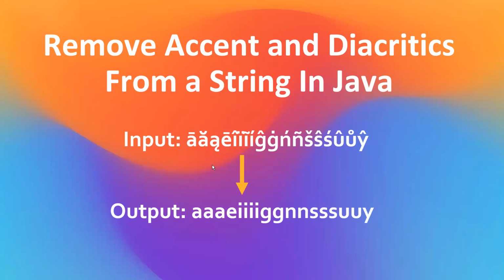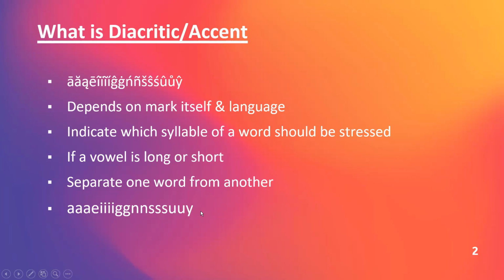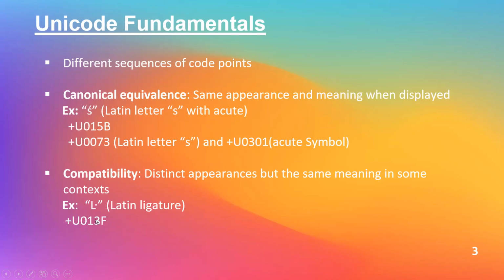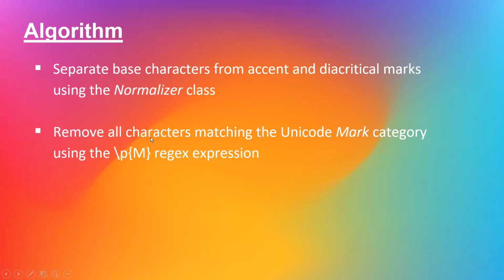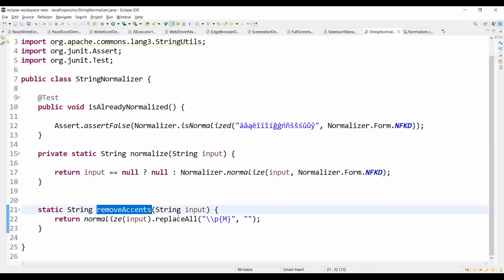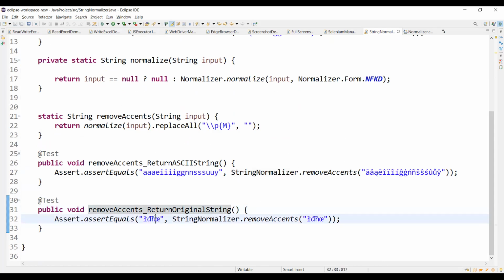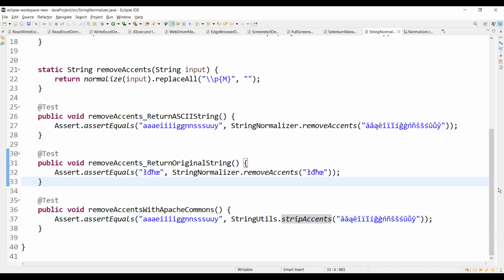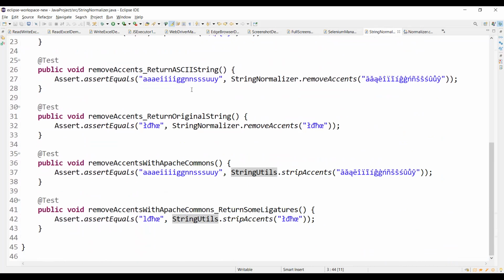How To Remove Accent & Diacritics From A String In Java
This video explains How To Remove Accent Diacritics From A String In Java